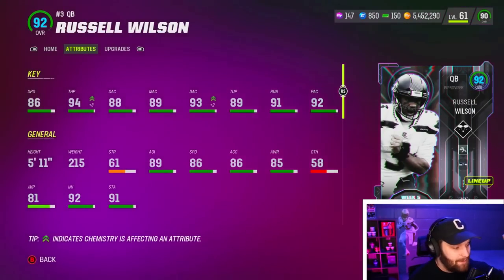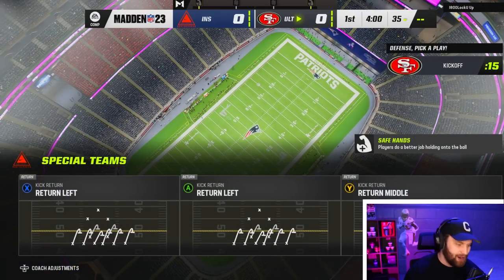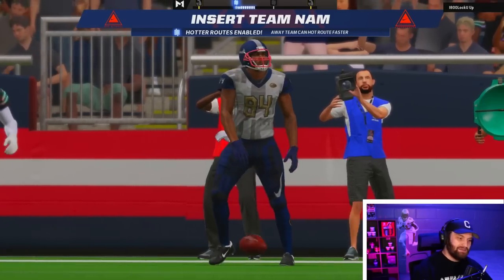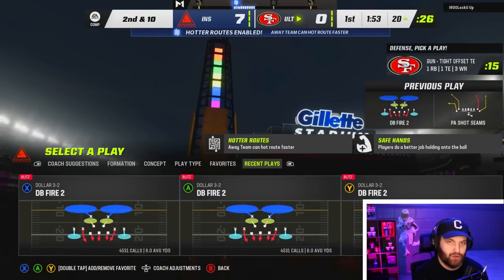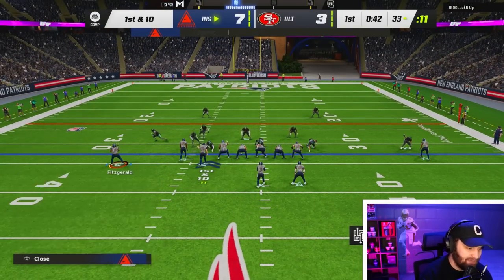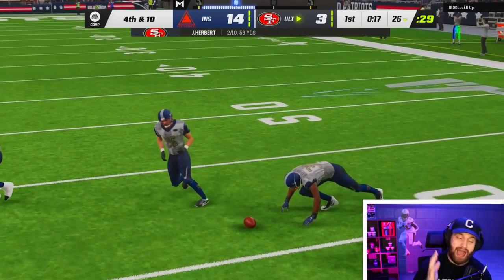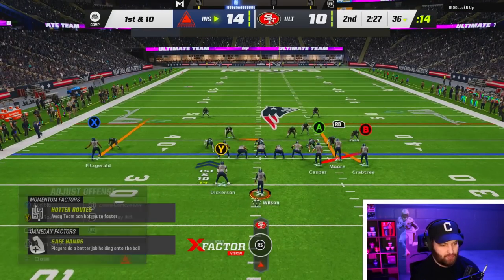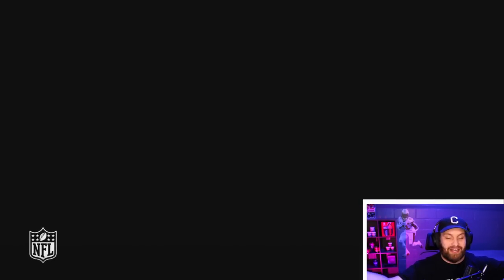LTD Russell Wilson has an INSANE Debut in Madden